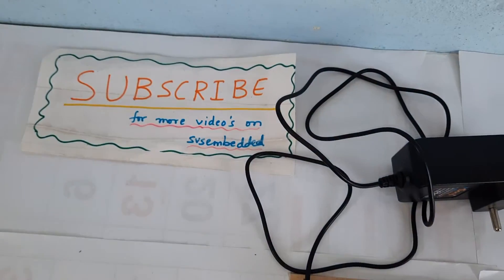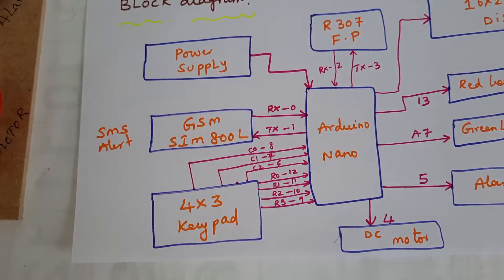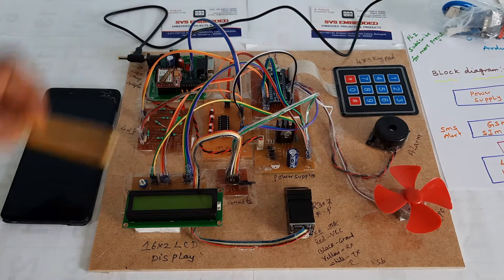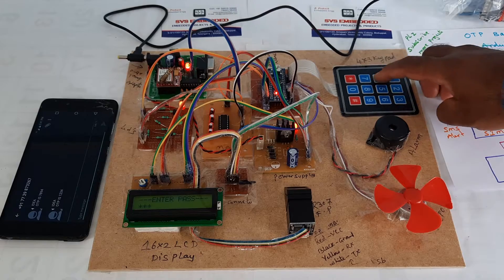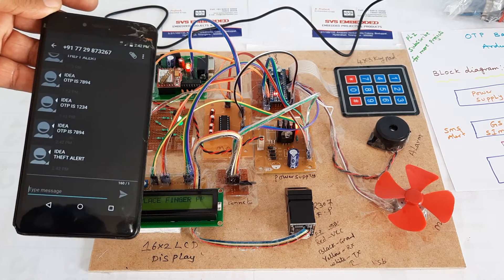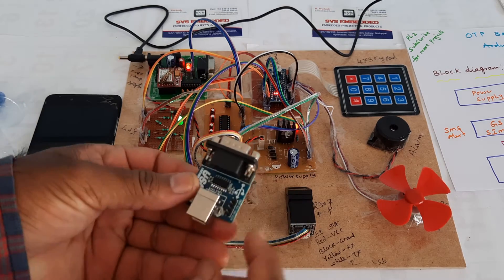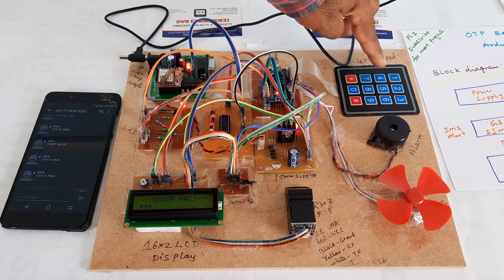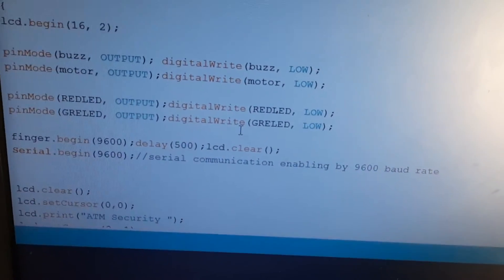OTP Based Bank Locker System Using Arduino with Biometric Fingerprint and GSM - SMS Alert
1. Project Abstract / Synopsis
2. Project Related Datasheets of Each Component
3. Project Sample Report / Documentation
4. Project Kit Circuit / Schematic Diagram
5. Project Kit Working Software Code
6. Project Related Software Compilers
7. Project Related Sample PPT’s
8. Project Kit Photos
9. Project Kit Working Video links
1. Biometric Security System using Arduino and Fingerprint Sensor,

2. Top PDF OTP BASED LOCKER SYSTEM USING GSM – SVSEMBEDDED,

3. Finger Print Based Bank Locker Security System,

4. Biometric Finger Vein based Bank Security System Using ARDUINO and GSM Technology,

5. Automated Attendance System Using Arduino + Fingerprint + RFID + GSM with SMS Notification,

6. Examination Room Guide using FINGER PRINT, RFID with Arduino and GSM-SMS Alert Jumbling System EXAMS,

7. A Multifactor Student Attendance System Using Fingerprint and RFID With SMS Alert To Parents Mobile,

8. Smart Lock Combination Lock Fingerprint Lock Digital Electronic Lock Password Card,

9. Arduino Fingerprint Sensor Based Door Lock Security System | Interfacing R307 Fingerprint Scanner,

10. Secure Bank Locker System with Biometrics,

11. Finger Print Based Bank Locker Security System,

12. Smart Locker: IOT based Intelligent Locker with Password Protection and Face Detection Approach,

13. Bank Locker Security System Based On Two-Factor Authentication Project,

14. SMS based bank locker security system using GSM modem,

15. bank locker security system - engineering research papers,

16. Advanced Security System for Bank Lockers Using Biometric and ,GSM,

17. Algorithm-based Security System using GSM Modem,

18. IOT BASED SMART LOCKER SECURITY SYSTEM,

19. Fingerprint based bank locker system pdf,

20. Arduino Based Bank Locker Security System Using RFID and GSM,

21. ATM Security System using Fingerprint and GSM Module,

22. OTP Based Smart Wireless Locking System Using Arduino,

23. Advanced Home Security System Using IOT,

24. Simulation and Implementation of Loop Based Bank Locker ,

25. Bank Locker Security System Using Cost Effective Microcontroller and GSM Module,

26. REVIEW ON BANK LOCKER SECURITY SYSTEM WITH FACE AND VOICE AUTHENTICATION,

27. Advance Safe Locker Security System using Dactylogram,

28. Fingerprint Based Bank Locker with Image Capture,

29. Fingerprint Based Bank Locker System,

30. Finger Print Based Bank Locker Security System,

31. BIO-METRIC BASED PRIVATE LOCKER SYSTEM WITH GSM TECHNOLOGY,

32. Biometric finger print based bank locker system using ARM 7 TDMI processor LPC2148,

33. Cloud Based Cloud Based Secured Locker,

34. IGNITION BASED ON FINGERPRINT RECOGNITION,

35. OTP Based Smart Wireless Locking System Using Arduino,

36. Bank Locker Security using Fingerprint ,

37. BANK LOCKER SECURITY USING FINERPRINT,

38. OTP Based Smart Wireless Locking System,

39. Finger Print Based Bank Locker Security System,

40. IoT Based Bank Locker System using Finger Print and OTP,

41. ATM Security System using Fingerprint and GSM Module,

42. How to make a Fingerprint Based ATM Security System using Arduino,

43. Bank Locker Security System using Fingerprint and GSM Module,

44. SMS Based Bank Locker Security System Using Dual Password And Infrared Sensor,

45. Arduino Fingerprint Sensor Based Door Lock Security System | Interfacing R307 Fingerprint Scanner,

46. Automated Attendance System Using Arduino + Fingerprint + RFID + GSM with SMS Notification,